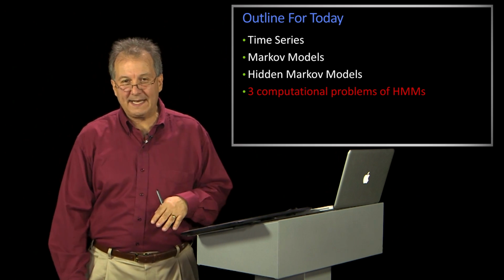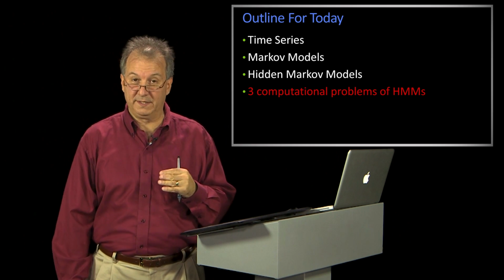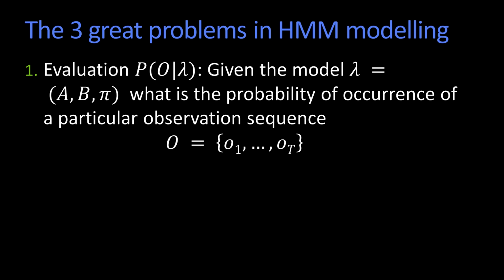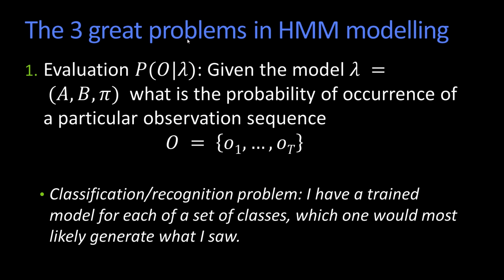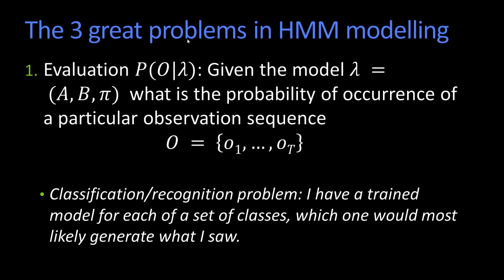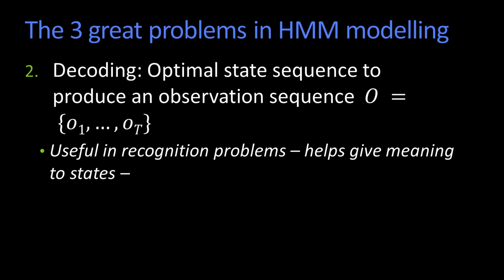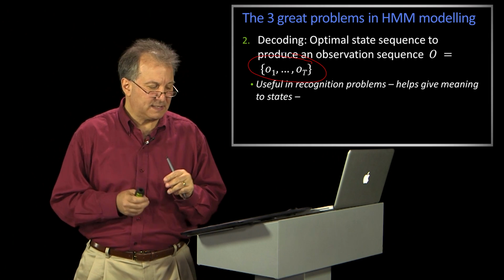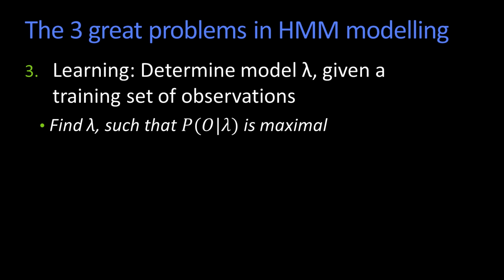The 3 Great Problems in HMM Modeling